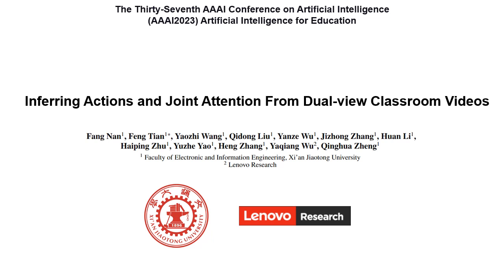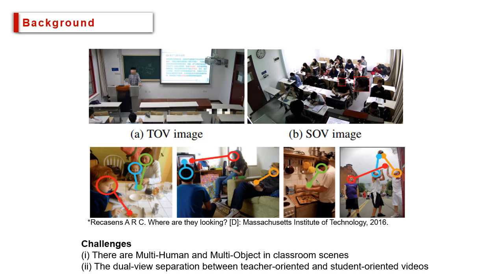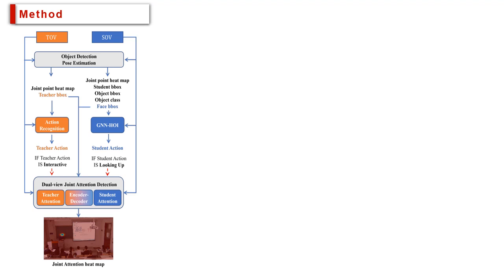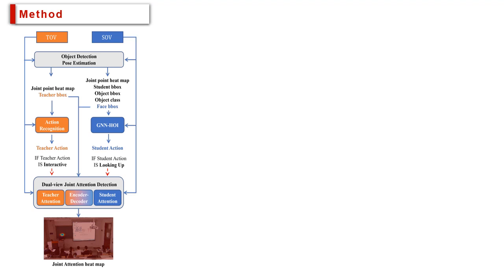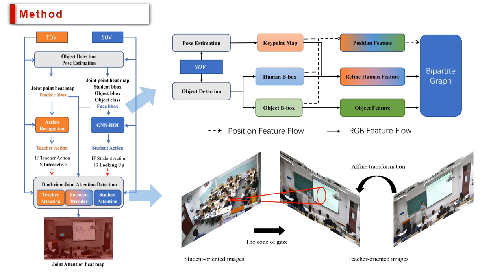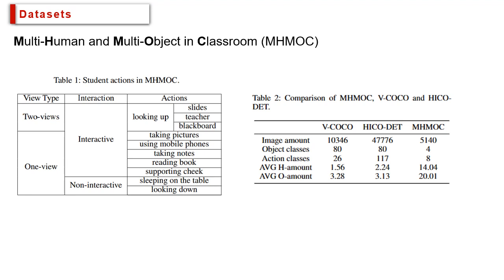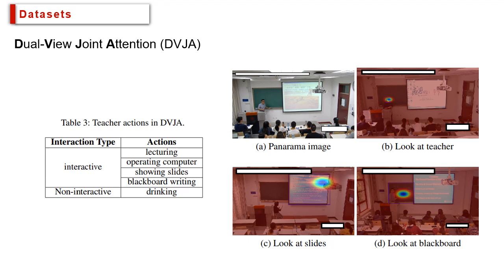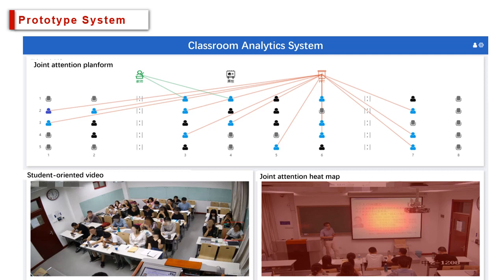[Paper Presentation] Inferring Actions and Joint Attention From Dual view Classroom Videos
[Paper Presentation] Fang Nan, Feng Tian, Yaozhi Wang, Qidong Liu, Yanze Wu, Jizhong Zhang, Huan Li, Haiping Zhu, Yuzhe Yao, Heng Zhang, Yaqiang Wu and Qinghua Zheng. Inferring Actions and Joint Attention From Dual-view Classroom Videos